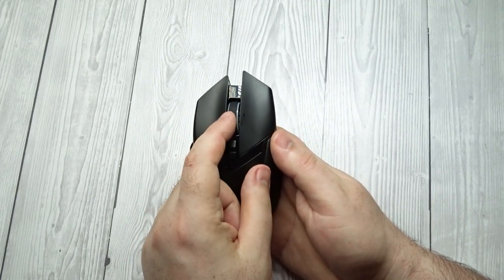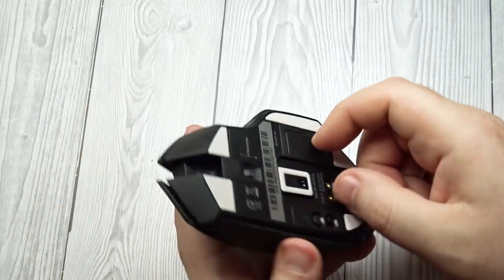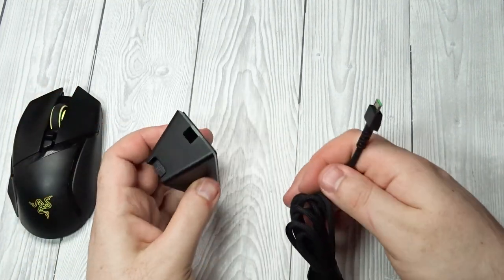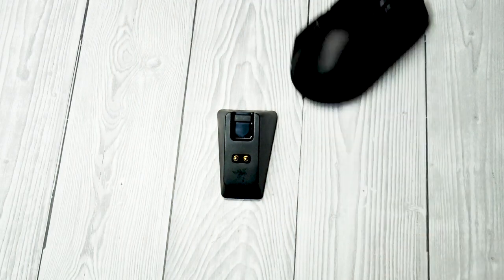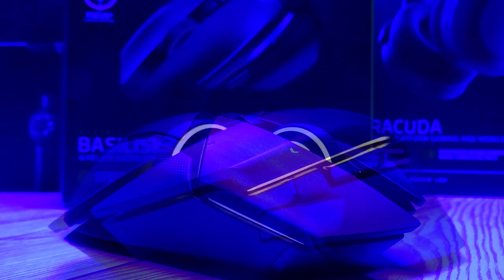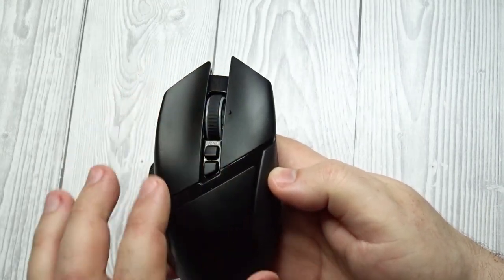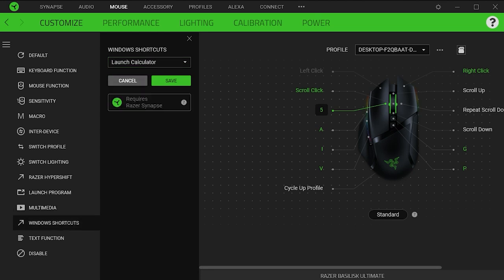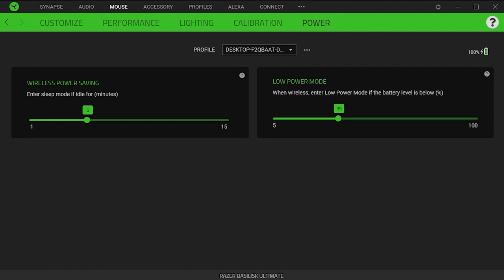Razer Basilisk Ultimate. Mouse Review.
Razer Basilisk Ultimate. Mouse Review. Detailed description.